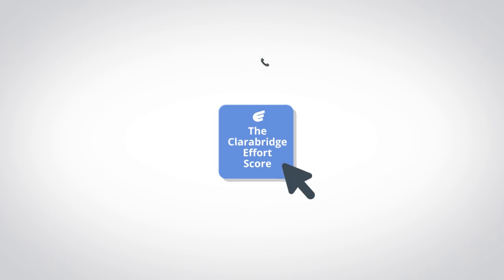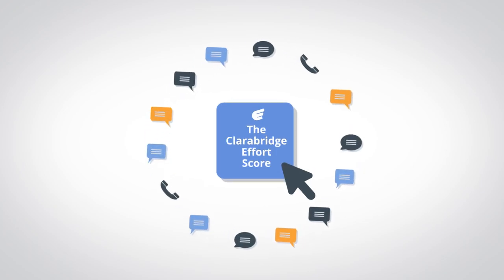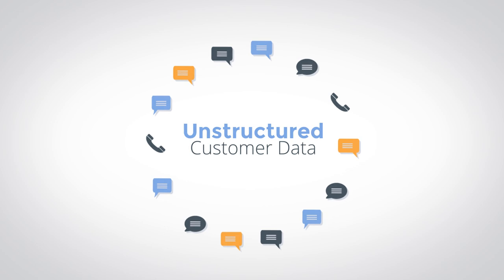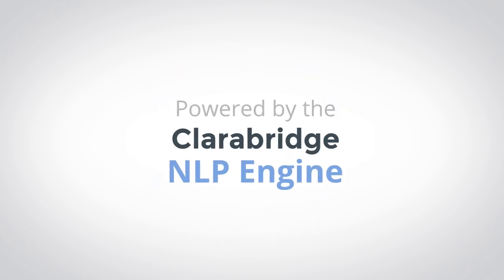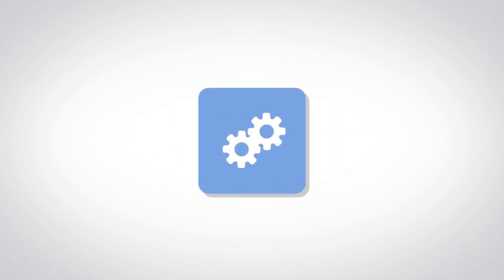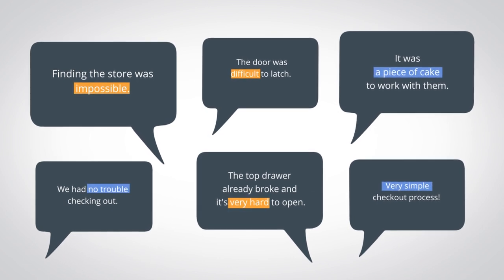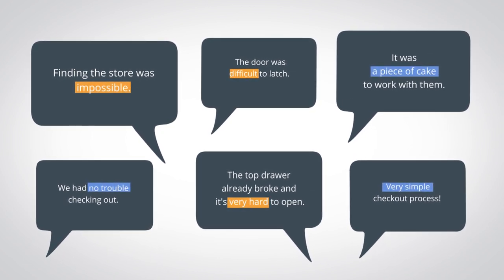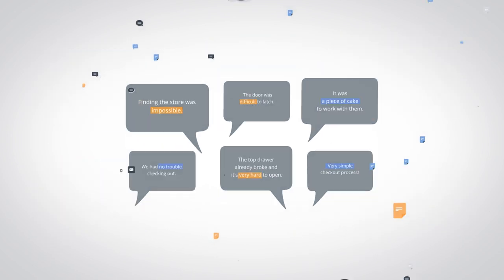How It Works: The Clarabridge Effort Score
Measuring customer effort is important to designing easy, frictionless experiences. Learn how the AI-powered Clarabridge Effort Score can help you evaluate the level of effort expressed in every sentence of customer feedback across interaction channels including surveys, social conversations, online reviews, complaint forms and call center transcriptions.